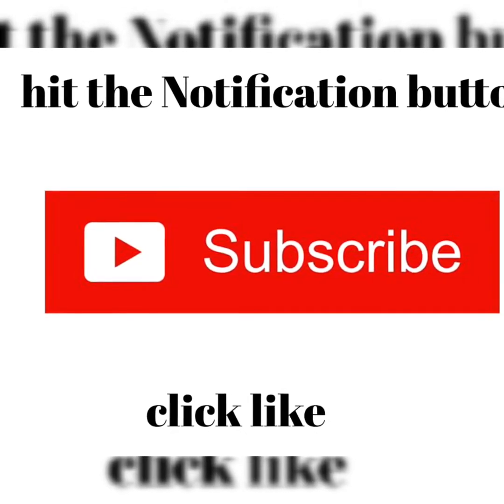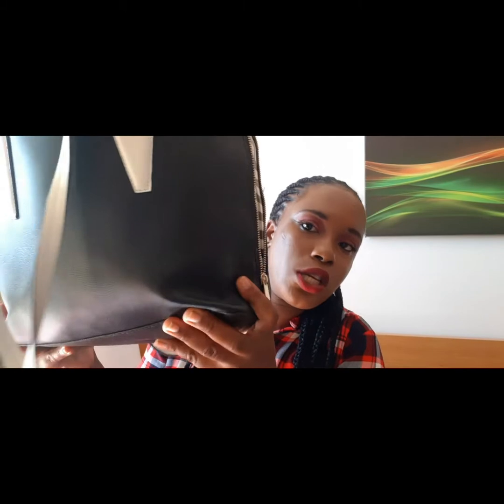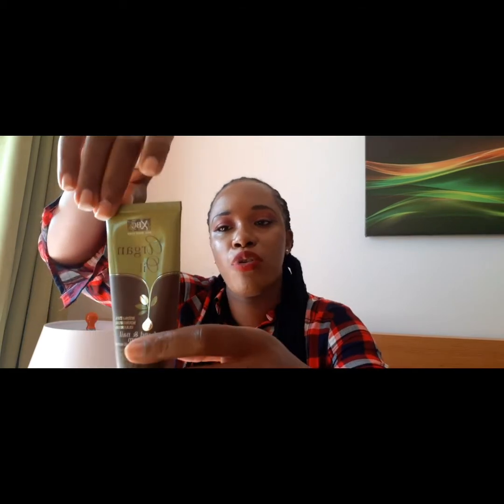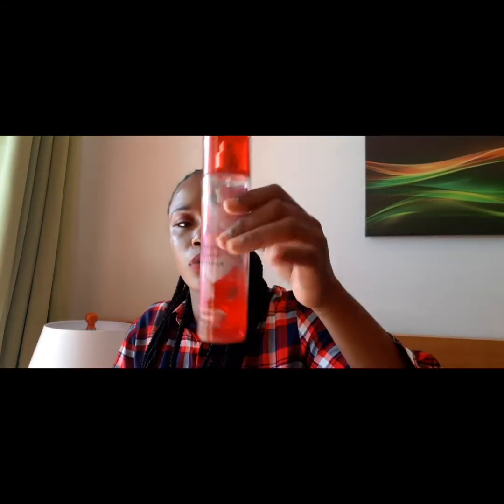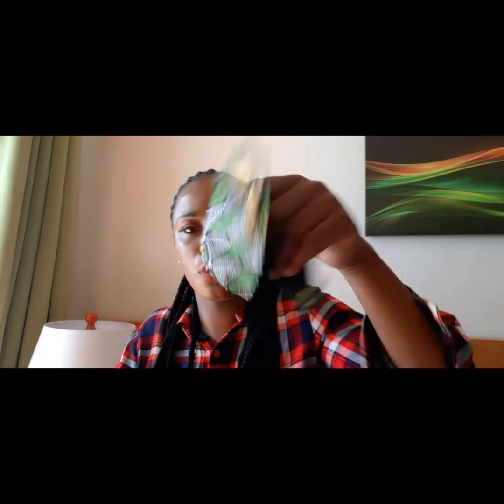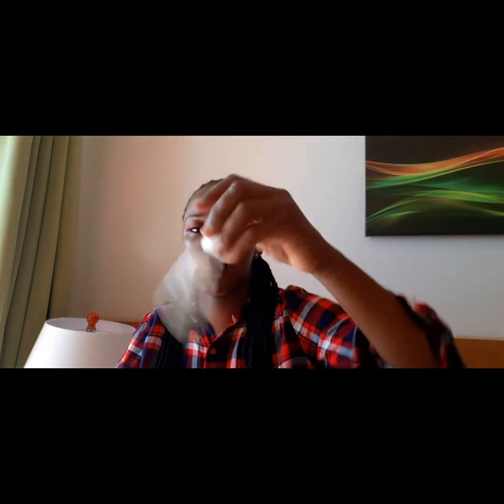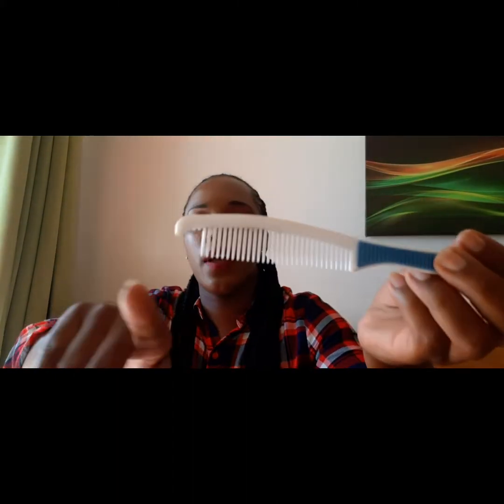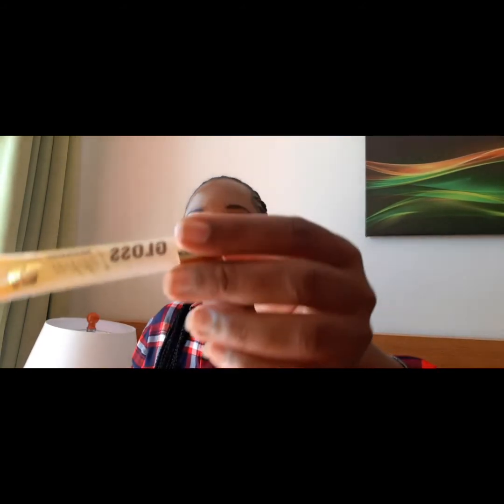WHAT'S IN MY BAG 2020 work bag edition Christian siriano bag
Hey beautiful  Hey handsome!!!
If you are new ...Hi today  I will be sharing  with you what's  in my bag.hope u guys are staying safe

Bag Christian  siriano  hand bag  black and white